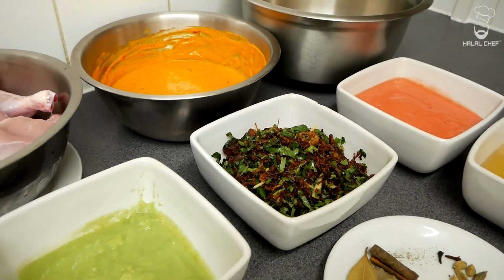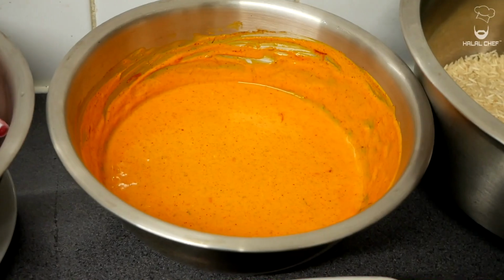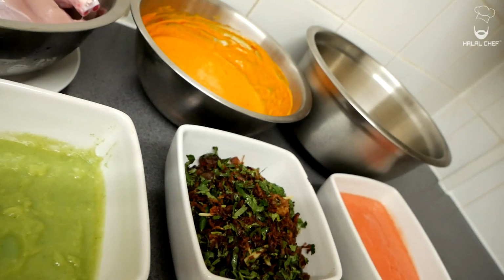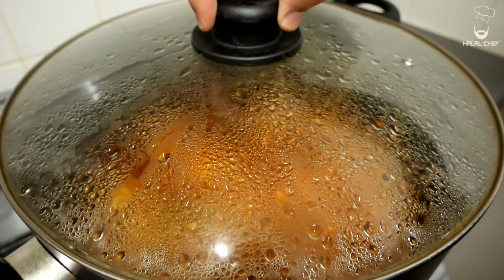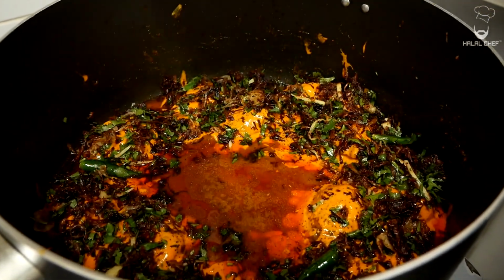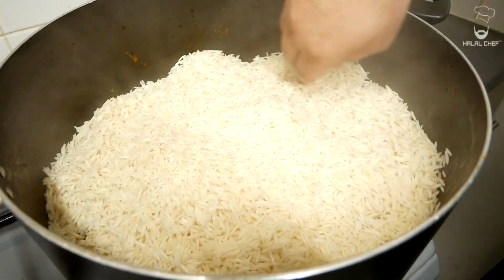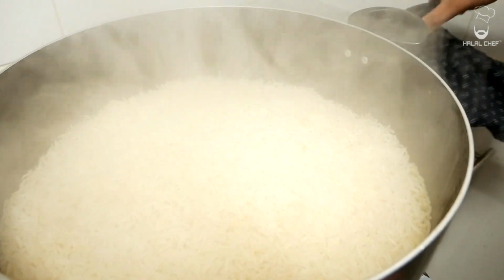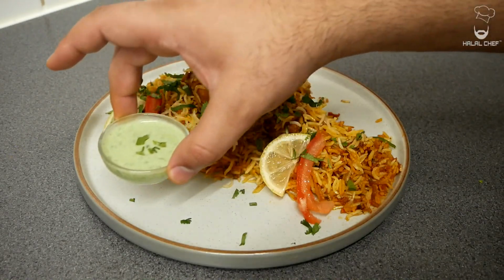Easy Chicken Biryani Recipe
If you want to make the Best Chicken Biryani then try this Easy Chicken Biryani Recipe. This Chicken Biryani dish is Perfect for Ramadan.

The Most Delicious Chicken Biryani that you will ever try!

Biryani is a mixed rice dish originating among the people of the Indian subcontinent. It is made with Indian spices, rice, and usually some type of meat.

Basmati Rice
Sella Basmati
Chef Knife
Measuring Spoons
Measuring Cups

Baking Tray
Burger Press
Chopping Board
Chef Knife
Cast Iron Skillet

►Ingredients for the Chicken Biryani

►Rice & Chicken

1kg or 5 UK cups of basmati or sella basmati rice
2 tbsp salt for boiling rice
Boil the rice in lots of water
1.5 kg or 3.3lbs medium cut chicken

►Paste

1 garlic bulb
40g ginger
4 green chilies
3 or 400g tomatoes

►For the Biryani Spices

3 bay leaves
3 green cardamom
1 black cardamom
5 cloves
1 small cassia bark
1 star anise

1.5 tbsp red chili flakes
2 tbsp coriander powder
1 tbsp cumin powder
1 tbsp red chili powder
1.5 tbsp salt
1 tbsp turmeric
1 tbsp kashmiri red chili
1/2 tbsp fennel powder
1 tbsp cumin seeds

►For the Yogurt Mixture

450g or 2 cups natural yogurt
2 tbsp biryani masala
1/2 tsp yellow or orange food color
Pinch of saffron
4 tbsp kewra water

►For the Green Mixture

First fry 4 or 600g onions to make 210g birista
Use 1.5 cups or 360ml sunflower oil for frying
Handful coriander
Some julienne ginger
4 green chilies
7 dried plums

Save the leftover oil for later use
1 cup of this oil will be used when cooking
And add some on top when Biryani is ready

400g natural yogurt
80g coriander
40g mint leaves
1 - 2 green chilies
4 - 5 tbsp water
1/2 tsp cumin coriander
Salt to taste
1/2 tsp sugar
Adjust the consistency if needed

Timestamps

00:00 Intro
00:40 Ingredients Prep
01:52 Biryani Spices
02:19 Soaking Rice
02:40 Cooking Biryani
04:38 Boiling Rice & Steaming Biryani
06:07 Checking Biryani
06:54 Plate Up
07:31 Tasting

easy chicken biryani
easy biryani recipe
biryani recipe chicken
biryani
chicken biryani easy recipes
chicken biryani recipe
How to make chicken biryani
best chicken biryani
best chicken biryani recipe
biryani recipe
chicken biryani
chicken biryani restaurant style
biryani masala
authentic chicken biryani
authentic biryani recipe
easy biryani at home
how to make basmati rice biryani
how to make biryani
how to make biryani rice at home
how to make chicken biryani at home